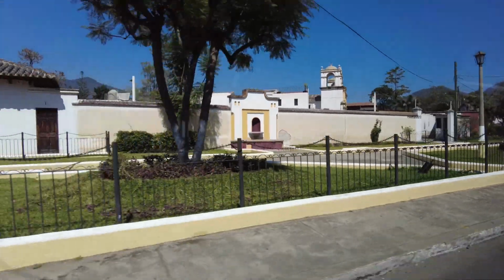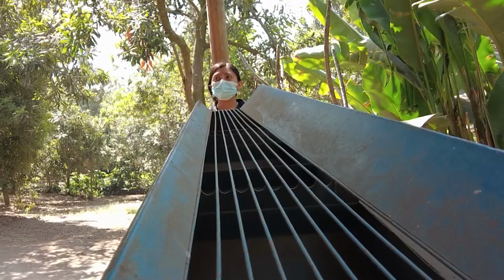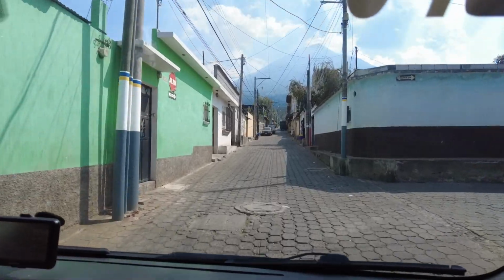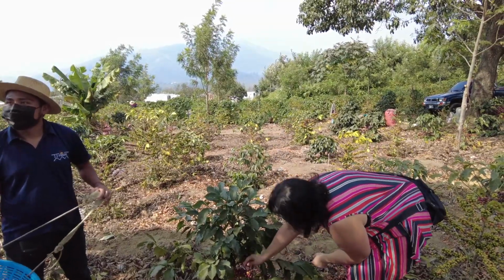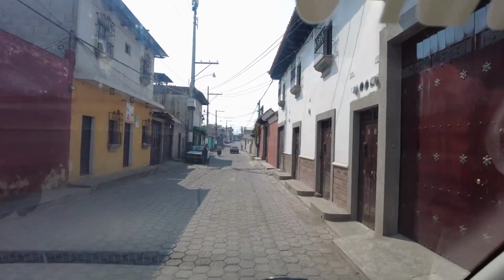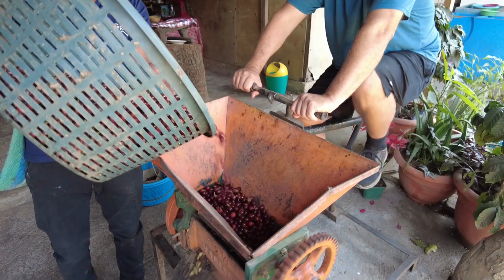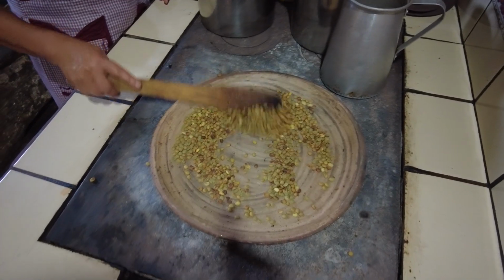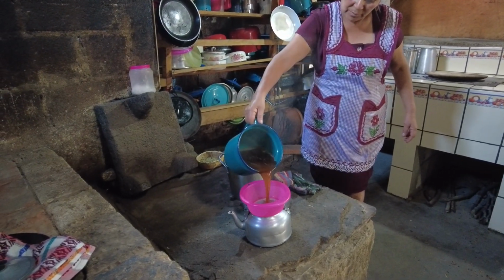VAN LIFE JOURNEY [On a Farm?!?!]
Snow and Curts Van Life Journey continues in Guatemala, where they ditch the van and head to a farm! As Van Life Travelers, they love to see the countryside, but today they are getting out in it! In Antigua Guatemala, they grow some world class coffee on huge plantations. But, there are also artisan family coffee farmers with small farms in the hills and processing 'plants' in their homes! One of the advantages of Full Time Travel is having the time to dive into the culture and get to know the locals... and that is exactly what we do in this video! Come along with this Travel Couple for an amazing day of coffee farming with the most amazing Guatemalan Family!

To help keep the wheels turning, head over to our YouTube Membership Page, and JOIN.

We also use MusicBox for music.